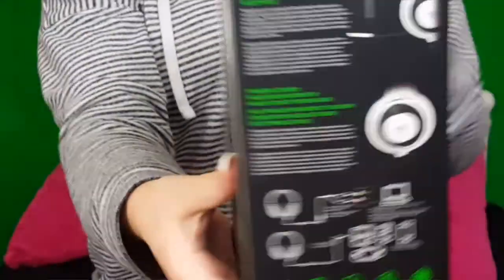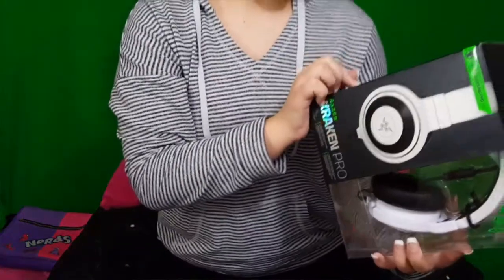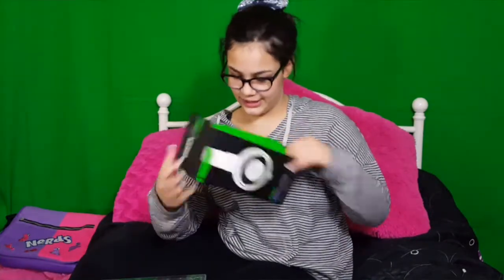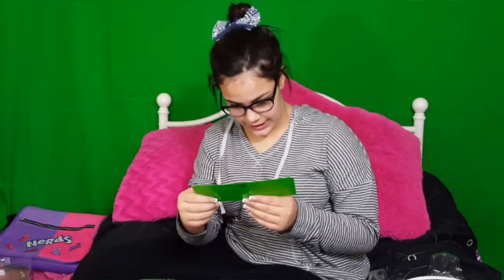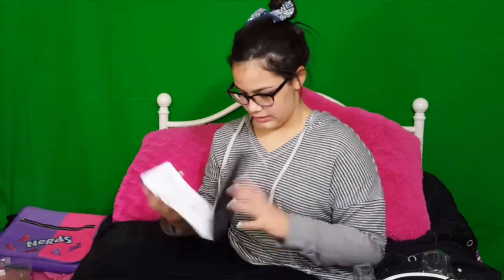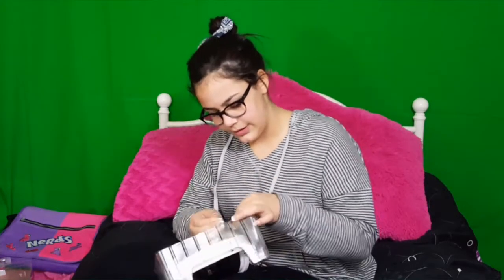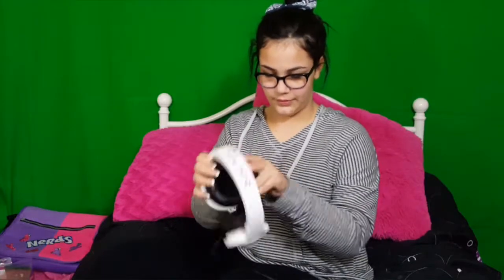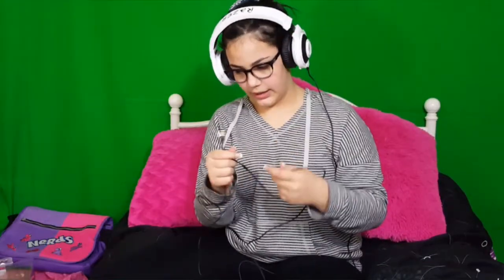Unboxing Razer headphones